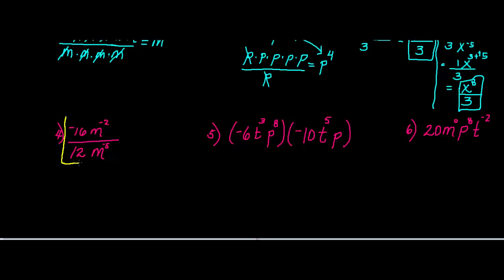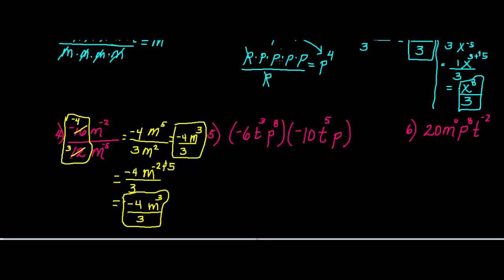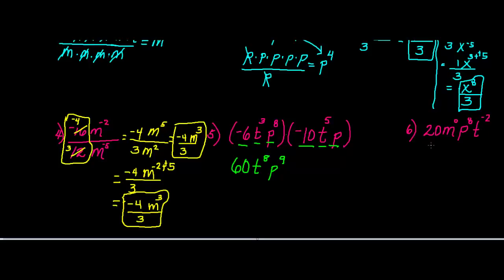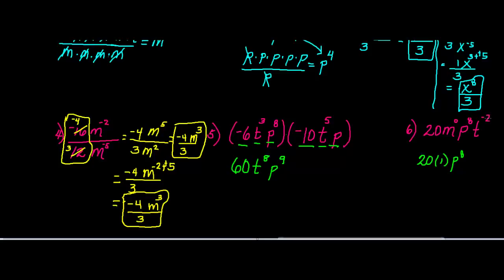Exponent Rules Ex 2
Simplify expressions using exponent rules.